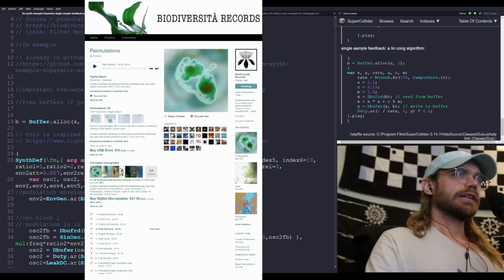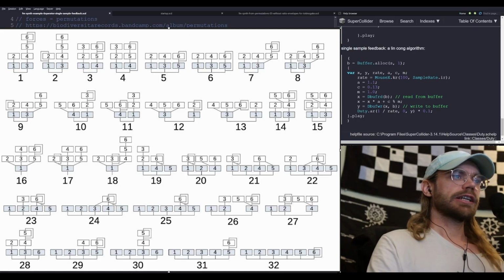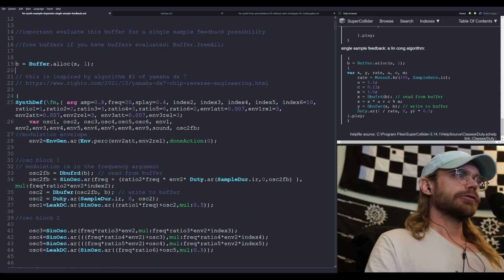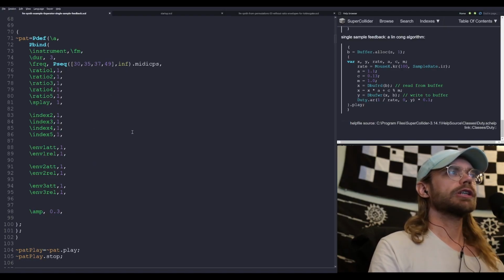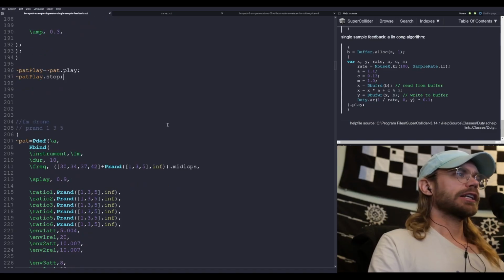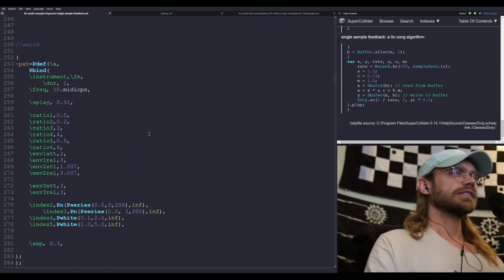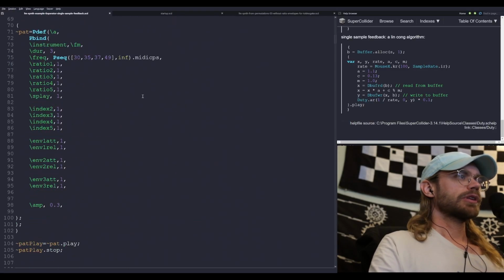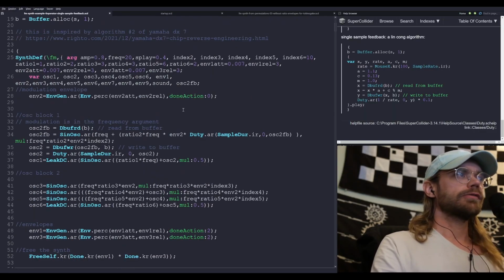DX7 inspired FM Synthesis in SuperCollider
Short video explaining my 6 operator FM synthesis in SuperCollider. Heavily inspired by DX7. Much gratitude to John Chowning + the engineers at Yamaha!

This code was used in my track "Filter Moisture" from the recently released album "Permutations" on Biodiversità Records

There is of course the ready-made FM7.ar but I wanted to do my own version.

It's possible that the single sample feedback system is not implemented right (in the DSP sense), but at least it makes nice noises:)

(edit. the single sample feedback is actually not working without changing the blockSize to 1. You can achieve it by using DynUgen's from Dennis Scheiba

and regarding this example, you should probably check the tutorials about SynthDefs, envelopes, buffers and patterns.